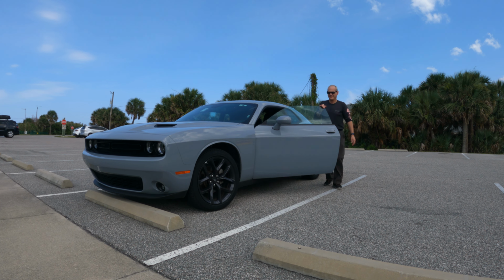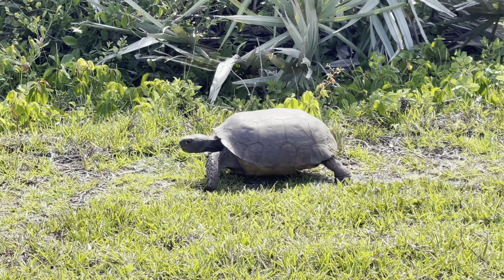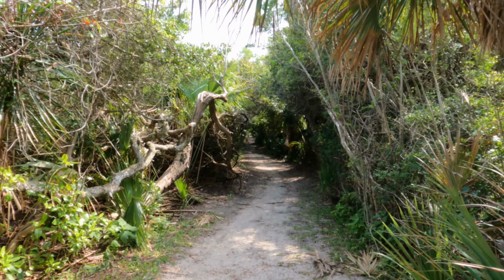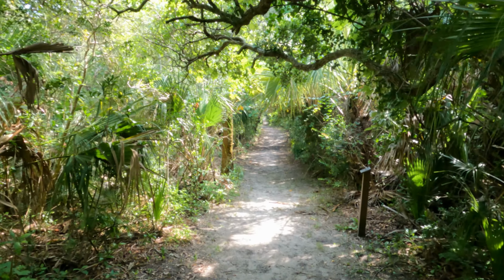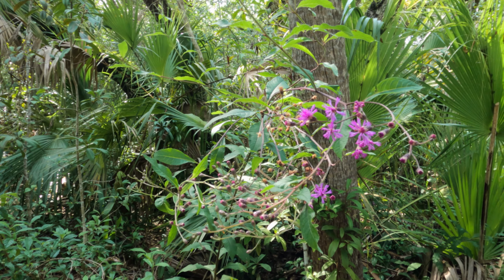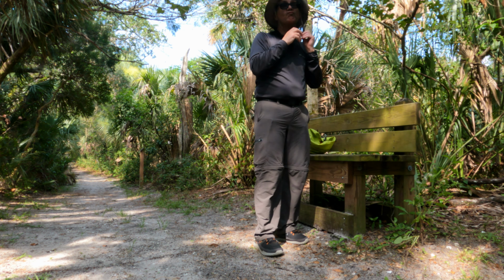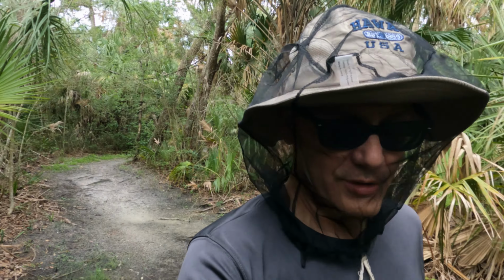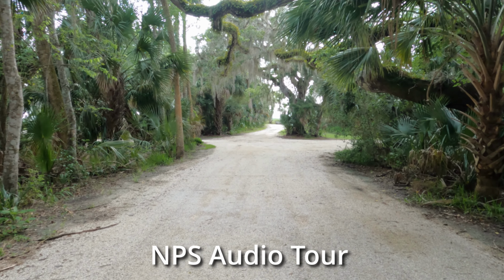Canaveral National Seashore - Miles of Beaches and so Much More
The longest stretch of undeveloped Atlantic coastline in Florida is much more than that. We visit six places in the norther section of this National Seashore

*AllTrails GPS recordings:*
Castle Windy Trail:

*Camera Equipment:*
GoPro Hero 9 Black/Media Mod and iPhone 12 Pro Max
Microphone: Rode Wireless GOII

Theme Music: Hero Theme by MK2

Chapters
0:00 - Welcome/Teaser
0:12 - Apollo Beach Visitor Center
1:19 - Castle Windy Trail
3:41 - Atlantic Ocean
5:21 - Eldora Village
7:20 - Turtle Mound
9:20 - Seminal Rest
11:09 - Haulover Canal